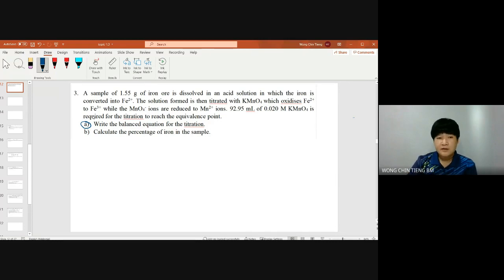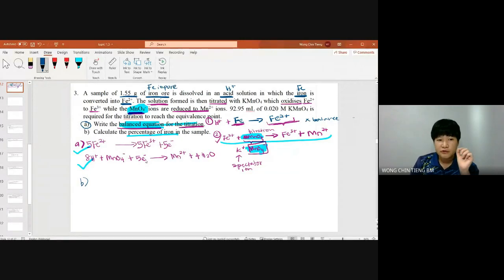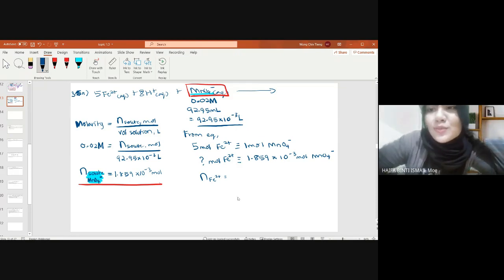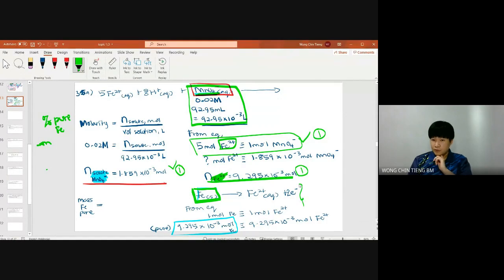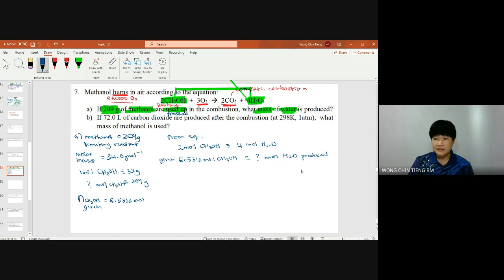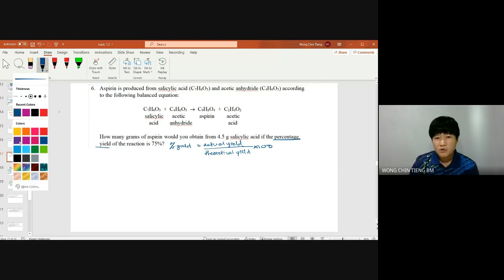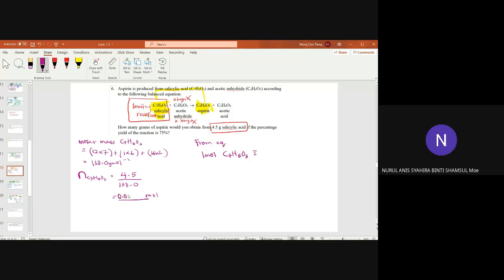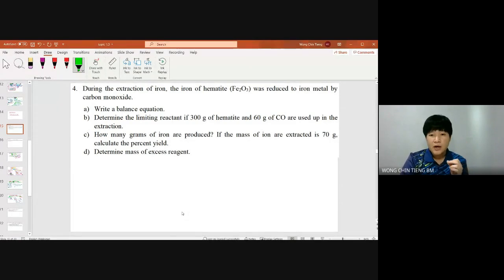H4T03 - Topic 1.3 (Part 2): Stoichiometry Calculation